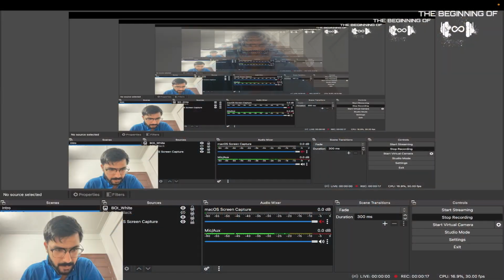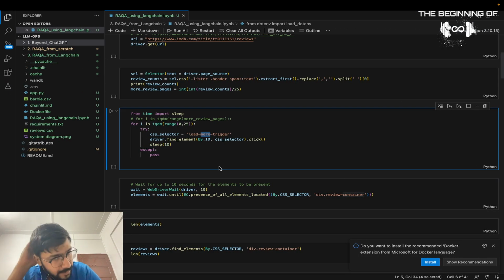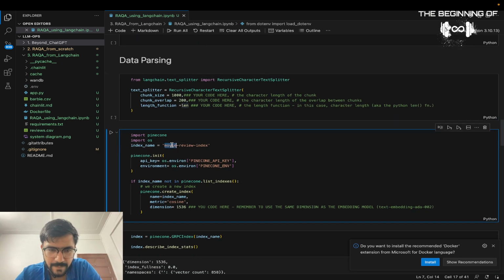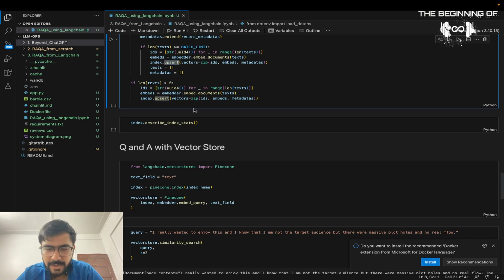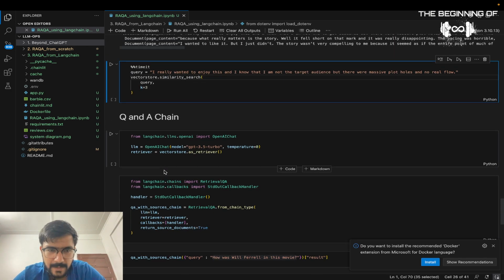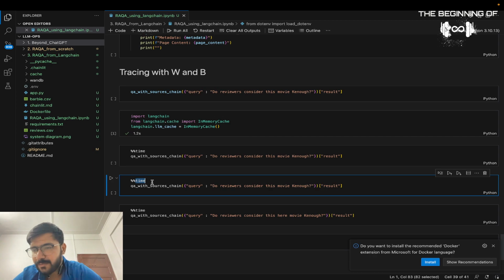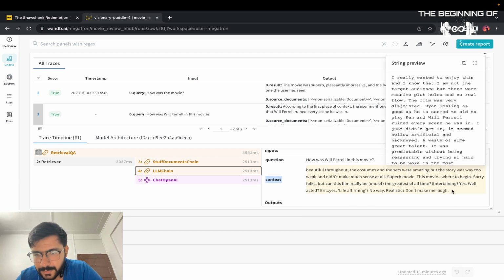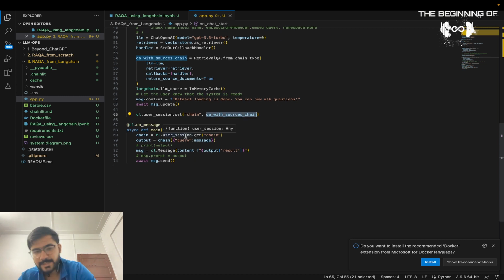RAQA with Langchain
Hi folks, in this video i have summarised the code of RAQA with Langchain for you in a simple way.